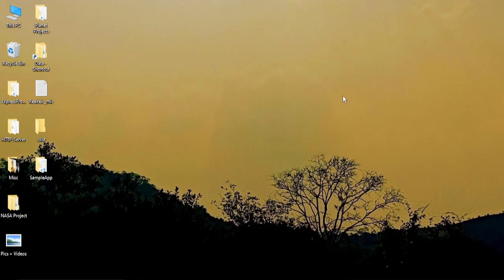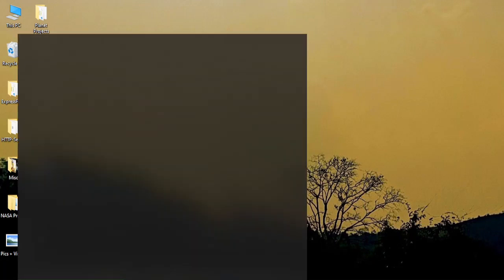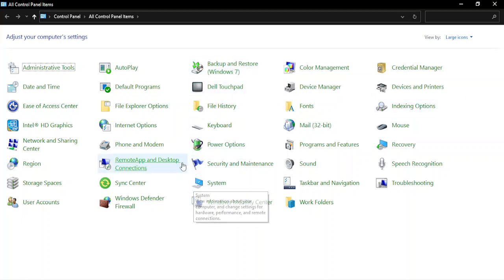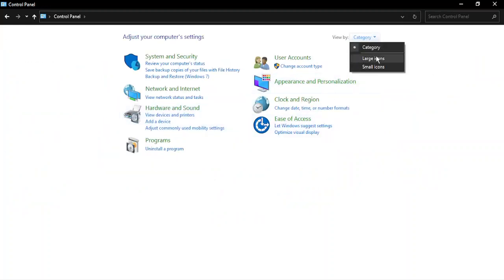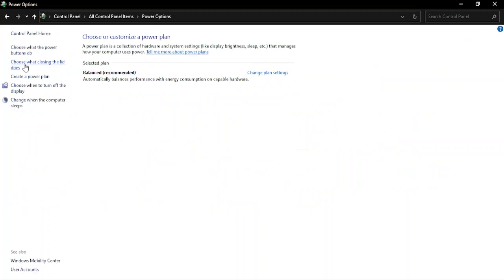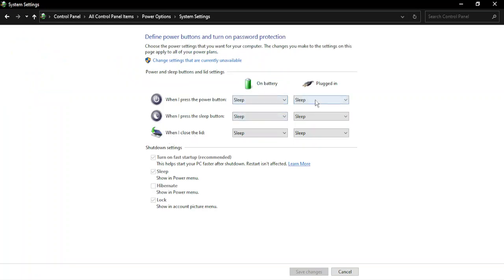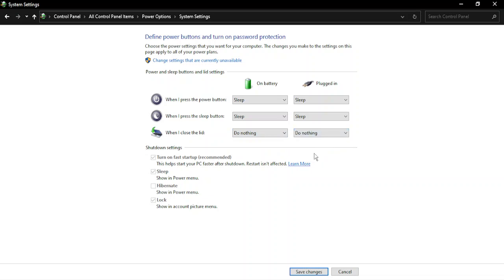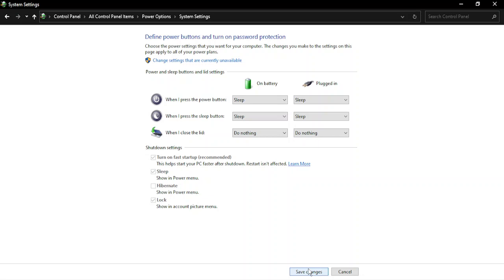How to Keep Laptop screen awake on close lid?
In this Windows video, we will see How to Keep Laptop screen awake on close lid?